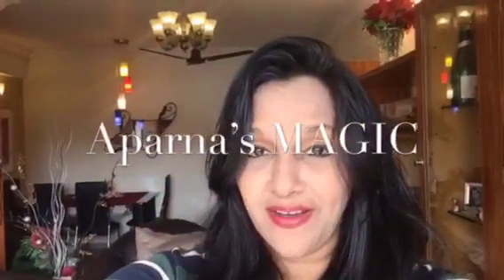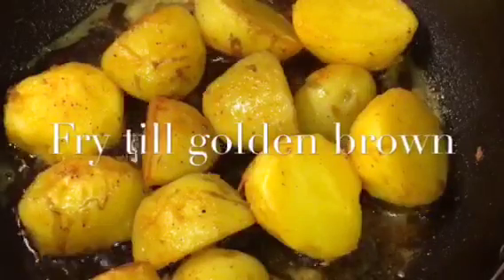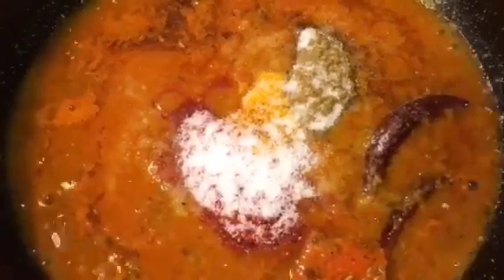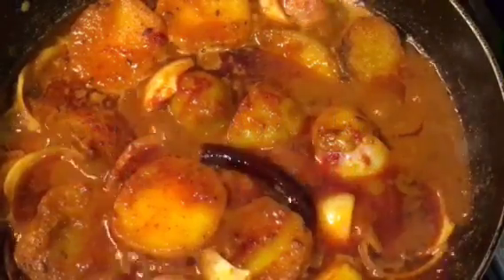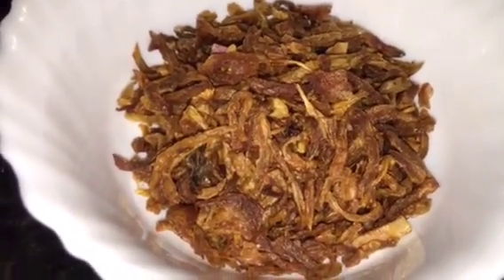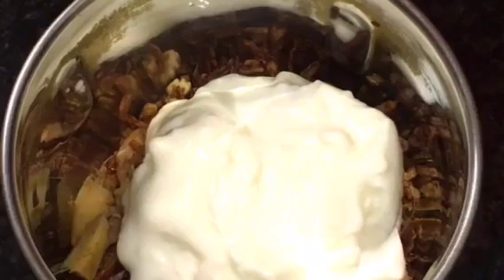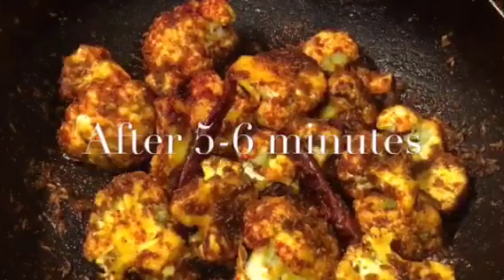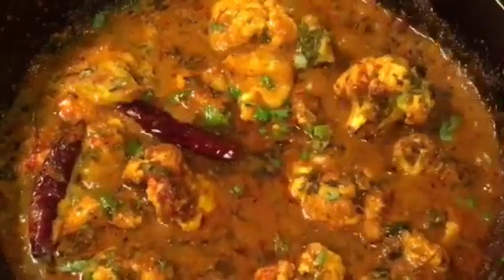2 Awesome Veg Recipes/ Aloo Masala/ Gobi Masala (Aparna’s MAGIC episode 398)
2 Awesome Veg Recipes/ Aloo Masala/ Gobi Masala / Potato Curry/ Cauliflower Curry